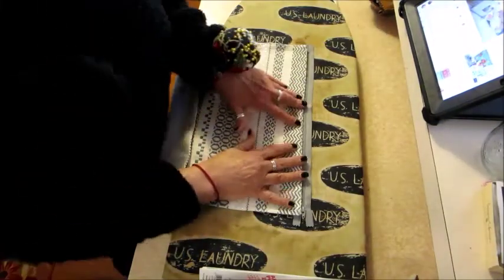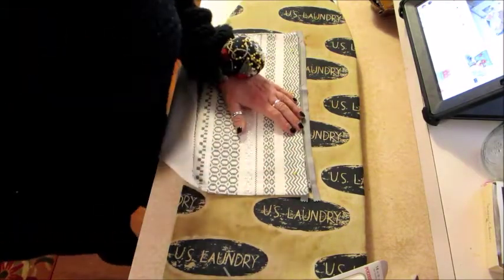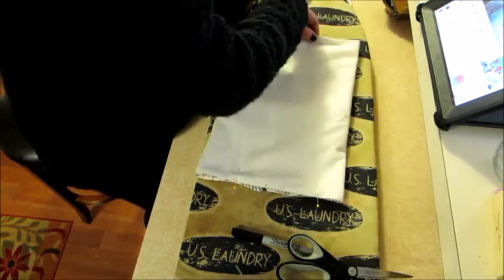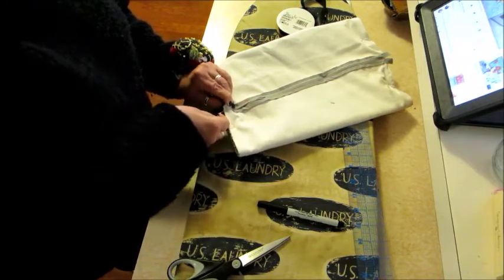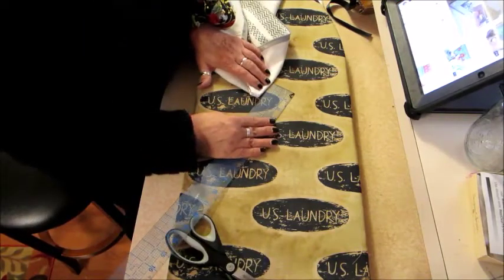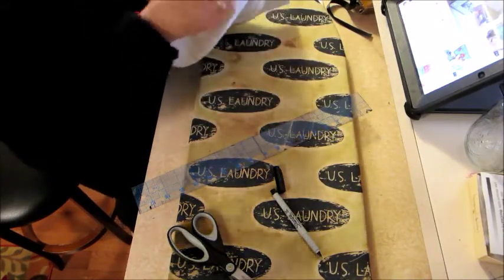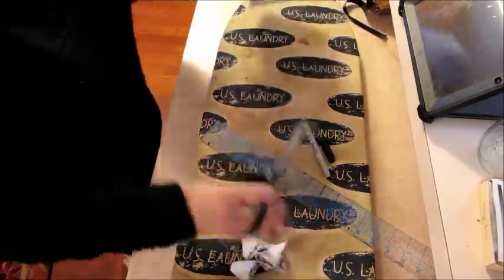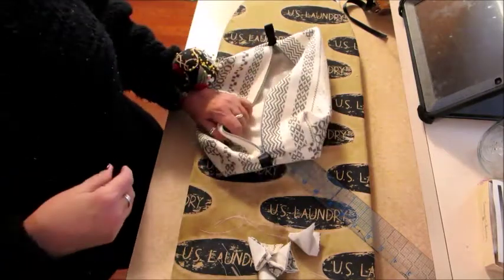My Tutorial Of A Make-up Bag Tutorial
This my real time experience making a bag from a tutorial.

YouTubers I'm watching!

I normally post vlogs on Monday, Wednesday and Friday.
XOXO,
Claudee

Jewlery I love and recommend!!!
Plus always support our fellow You Tubers.

The Oh Carol Show
FABULOUS WOMEN ON YOUTUBE?